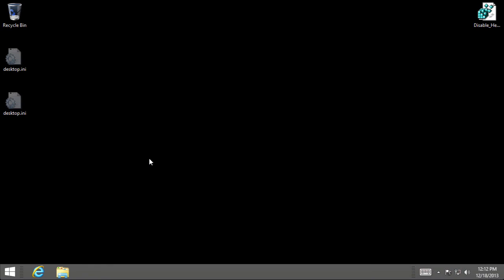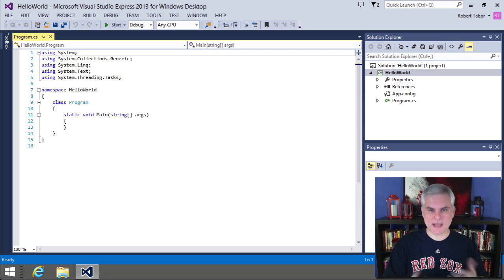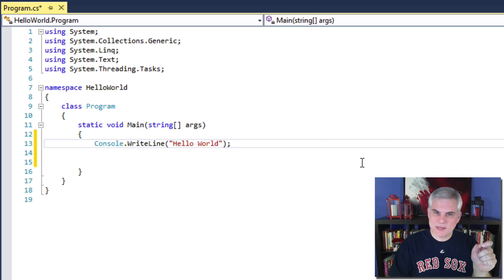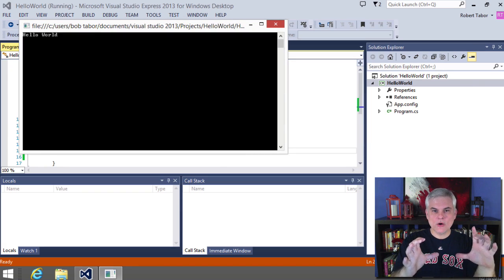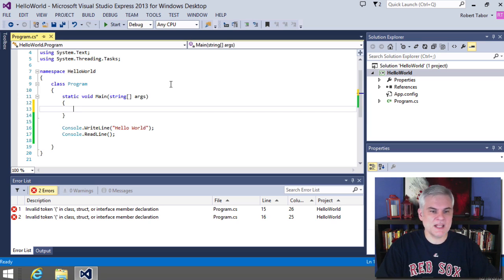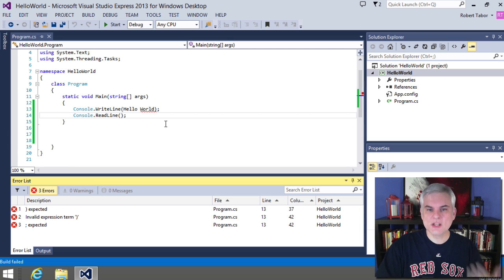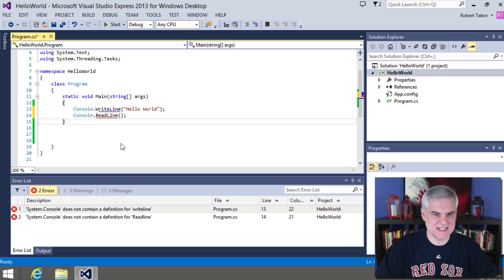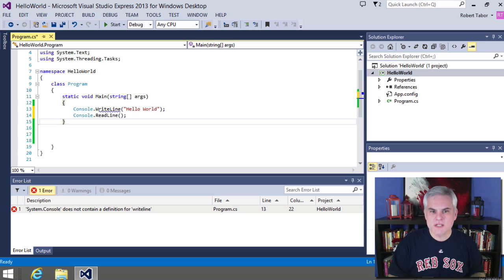03 Creating Your First C# Program